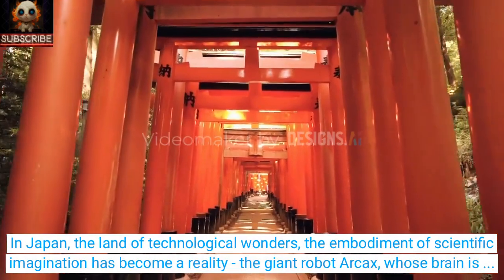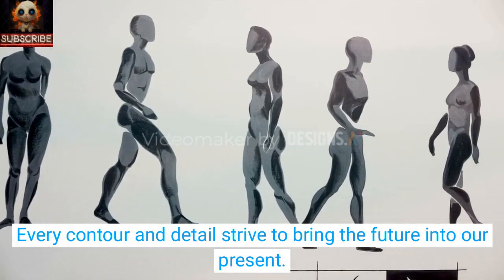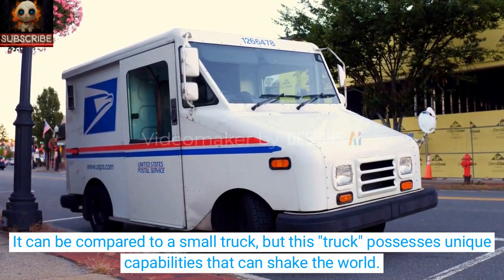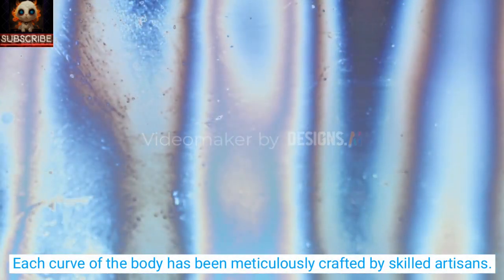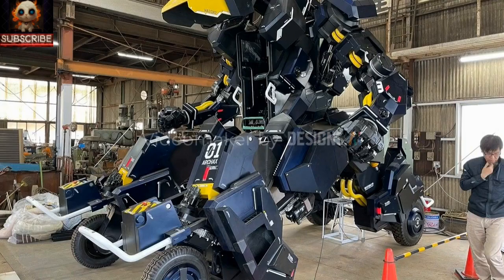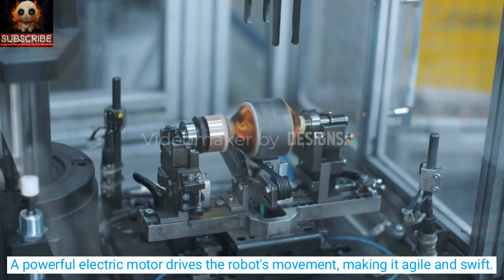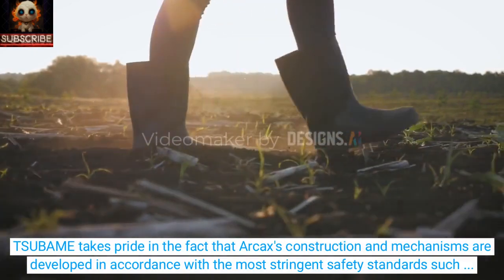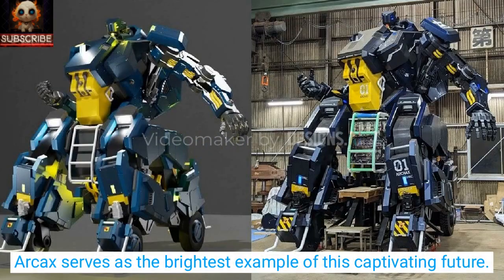🤖 Introducing Arcax: The Real Giant Robot from Japan 🤖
Step into the world of technological marvels in Japan as we unveil the extraordinary creation - Arcax, the giant robot whose mind is powered by a human! Developed by the innovative minds at TSUBAME, this functioning prototype is set to revolutionize the future.

Prepare to be amazed as Arcax stands before you, an imposing figure with majestic proportions. Towering at an astounding 4.5 meters and weighing 3.5 tons, this titan is comparable to a small truck, but don't be fooled - its capabilities are beyond imagination!

Crafted from high-strength reinforced fibrous plastic (FRP), Arcax is not only durable but incredibly light, allowing for graceful and agile movements. The intricate curves of its body, meticulously handcrafted by skilled artisans, exude a mysterious allure, enhanced by the automotive paint in dazzling yellow and blue metallic shades.

But it's not all about looks - Arcax is a master of functionality! Its unique manipulator arms can perform a vast array of tasks, and its ability to transform its wheeled platform will leave you in awe. Watch as it accelerates on roads and expertly adjusts its stance for stability and balance.

Step inside Arcax's cockpit and be immersed in cutting-edge technology. Equipped with a triple monitor setup, the pilot enjoys enhanced visibility and complete control over every function. Surround cameras provide a comprehensive view of the world, giving Arcax unparalleled situational awareness.

Behind the scenes, TSUBAME takes pride in designing Arcax with the highest safety standards in mind, adhering to ISO and JIS regulations. Witness the dream of a giant robot controlled by a human come true, marking the beginning of an era where machines and humans collaborate in astounding new ways.

Join us on this journey into the captivating future, where innovation knows no bounds. Arcax is the shining example of what lies ahead - a world where science fiction becomes reality.

🔥 Don't miss this mind-blowing revelation! Hit the play button now and be part of the future with Arcax! 🔥